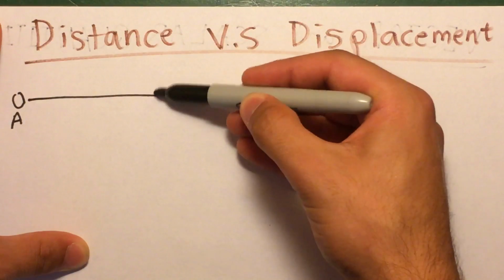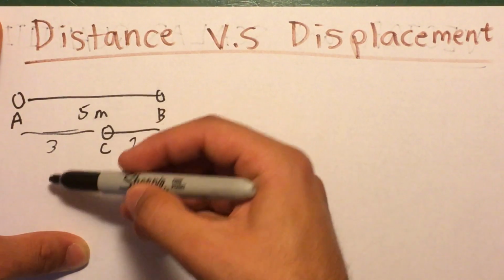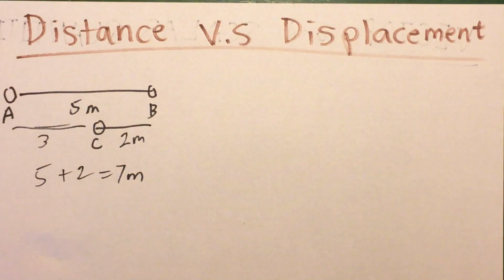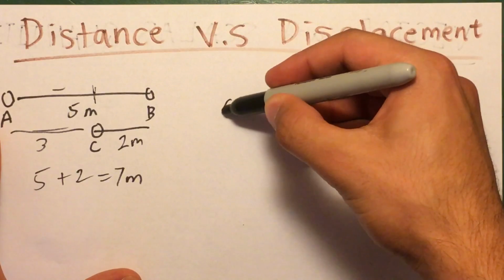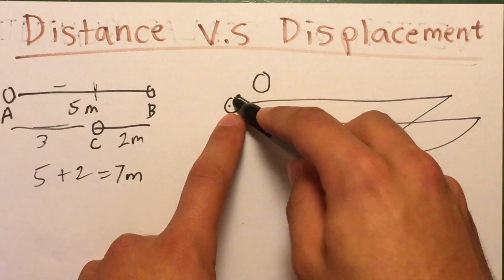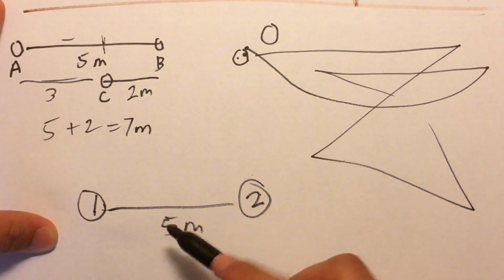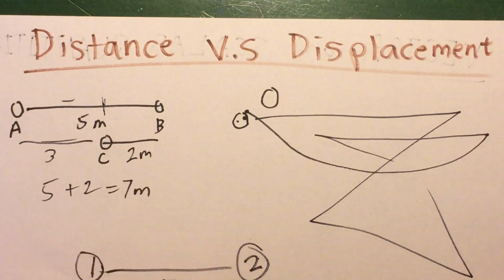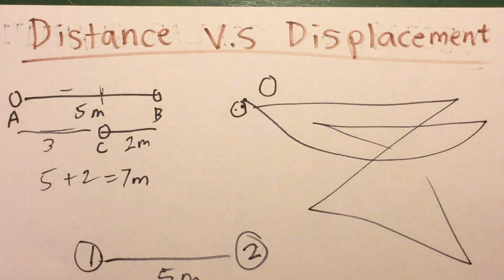Distance and Displacement in Physics